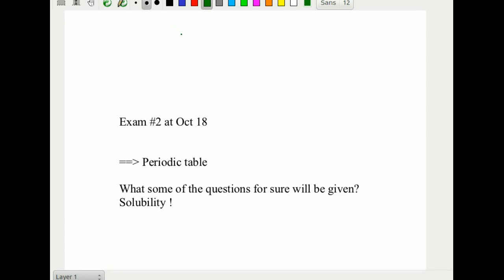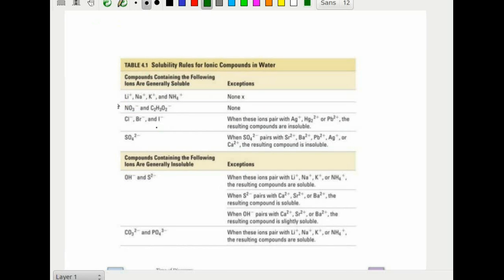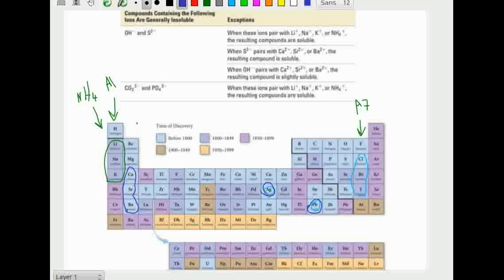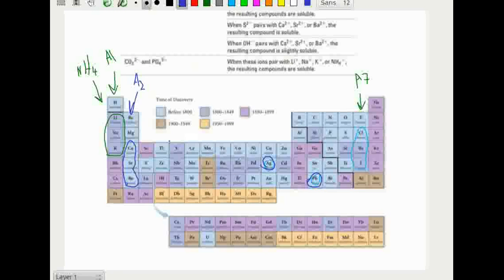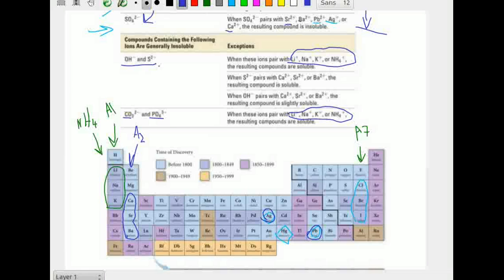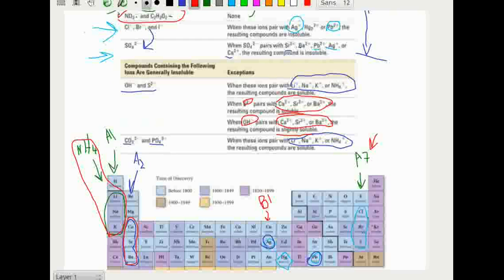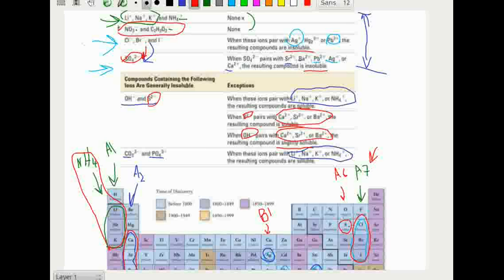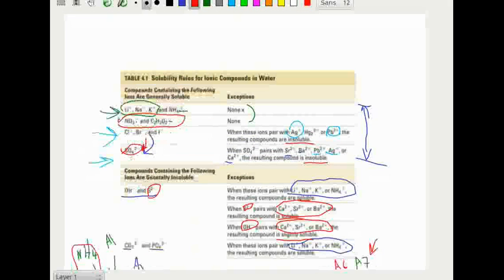Implementing solubility rules in the periodic table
This video discusses the solubility rules by showing the relationship between the table of solubility rules respectively toward the perodic table.